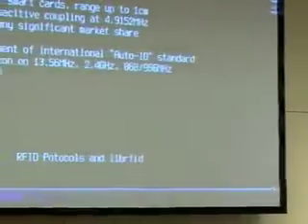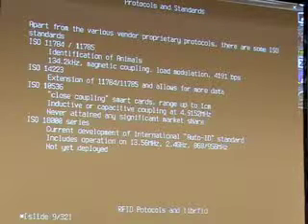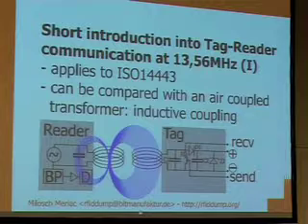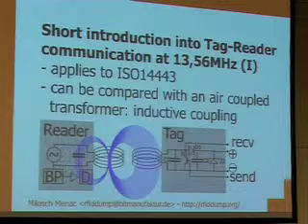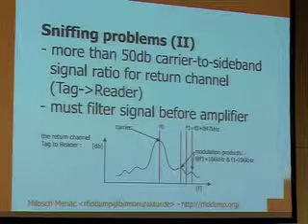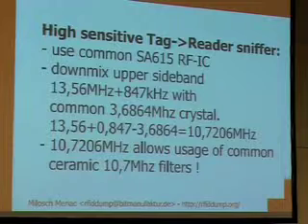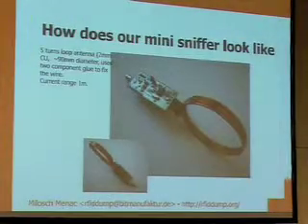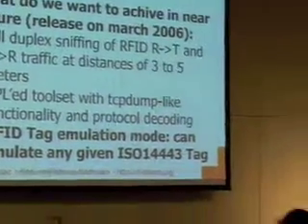22C3: RFID - overview of protocols, librfid implementation and passive sniffing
Speakers: Harald Welte, Milosch Meriac

ISO14443, ISO15693, their GPL librfid implementation and passive sniffing hardware

The presentation will cover an introduction into the two popular RFID Standards, ISO14443 and ISO15693, as well as the author's Free Software implementation "librfid"